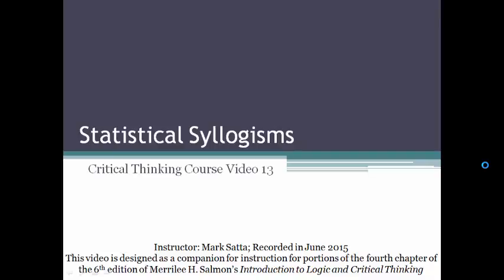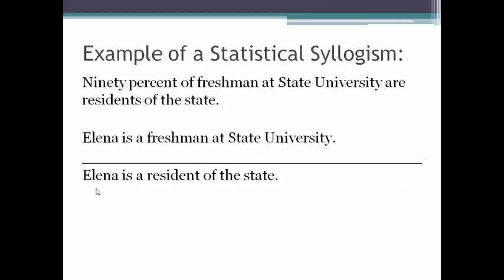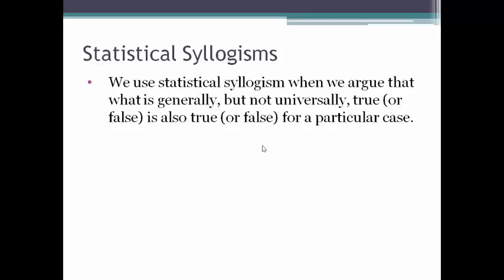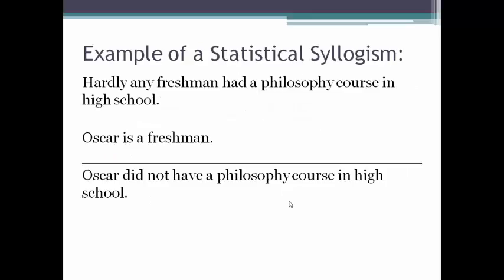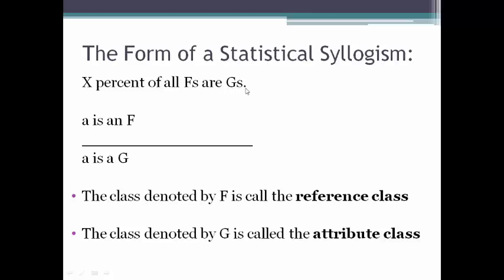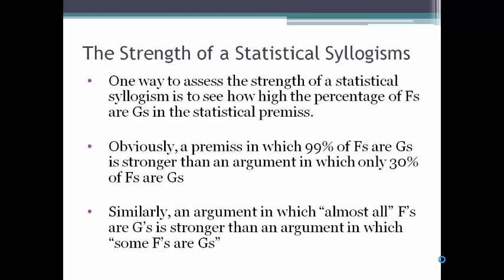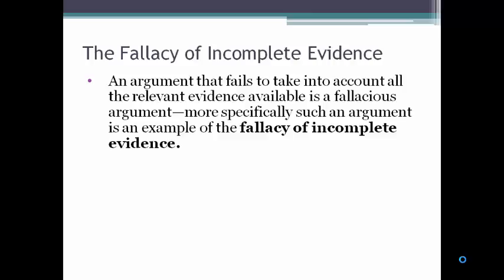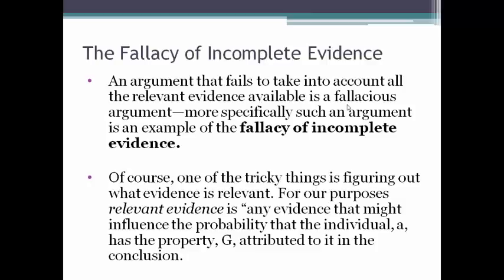PHIL 120 Critical Thinking Video 13 (Unit 4)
PHIL 120 Critical Thinking: Statistical Syllogisms